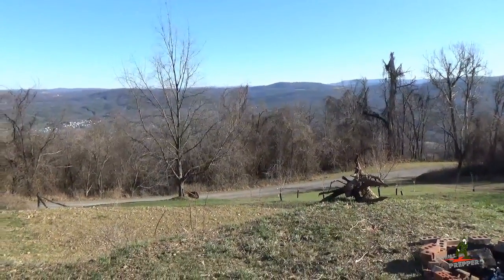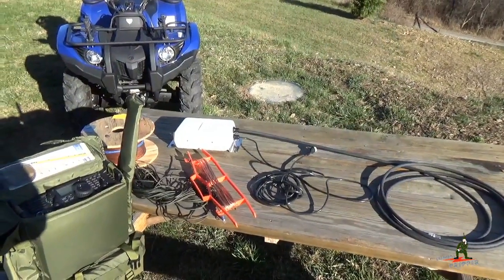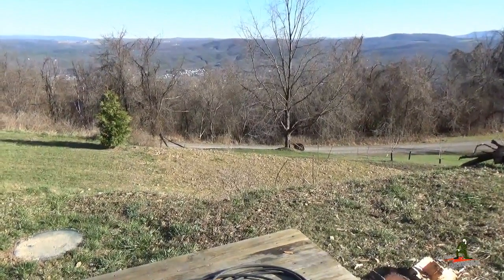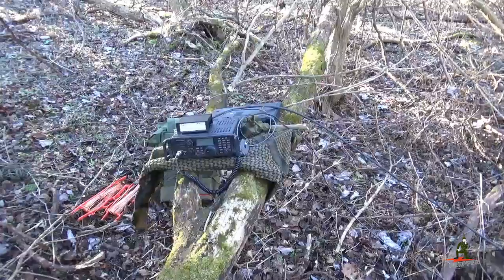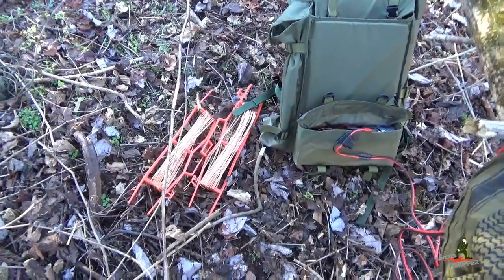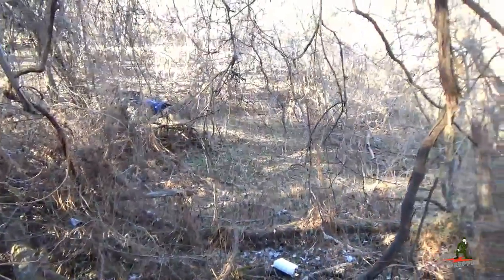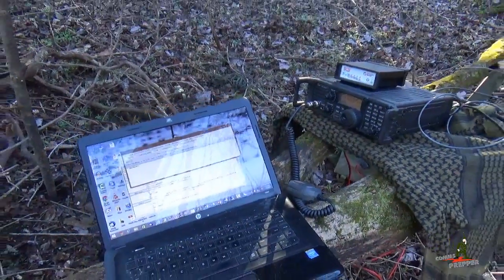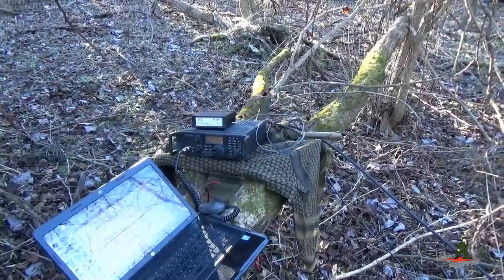Tactical Operations IC-7200 with AH-4 Tuner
Showing the IC-7200 in the field with AH-4 automatic antenna tuner.